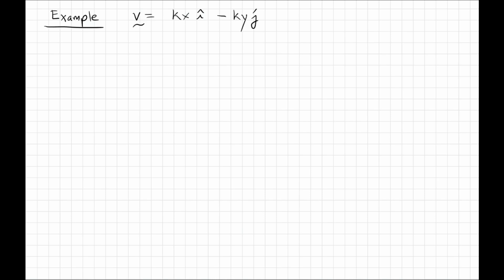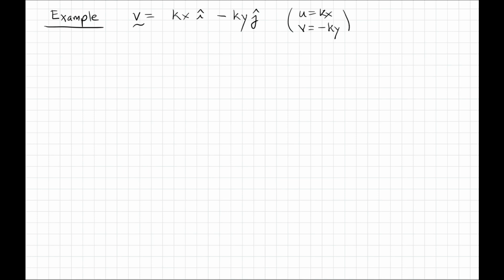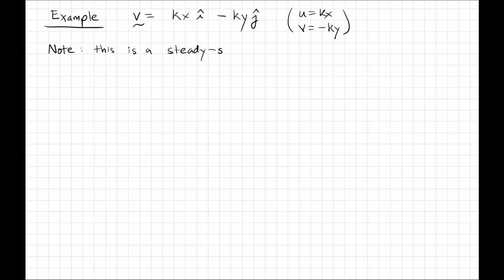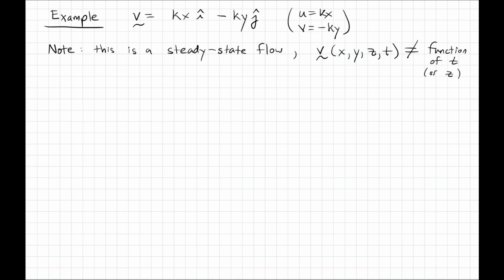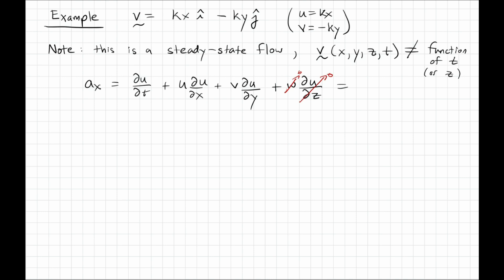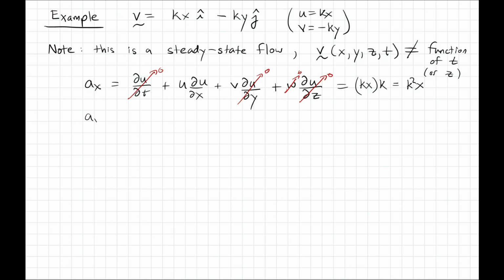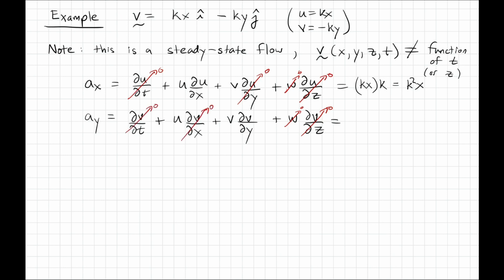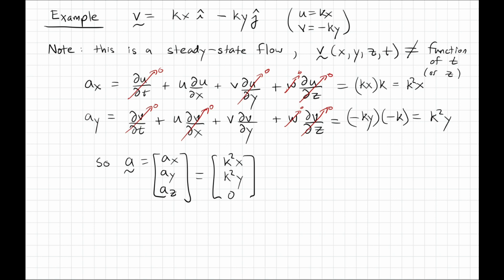UD MEEG331 Ch3 13: Example of Material Derivative